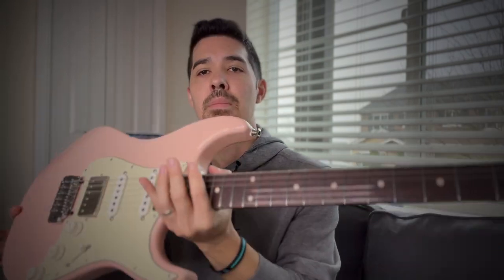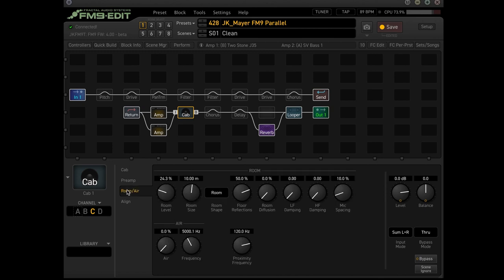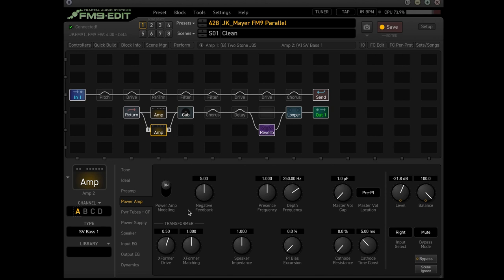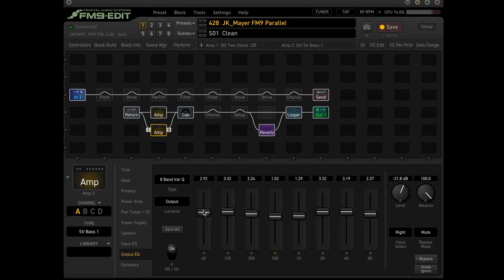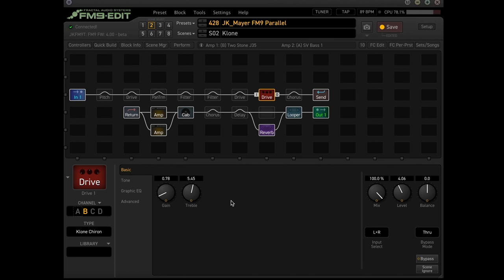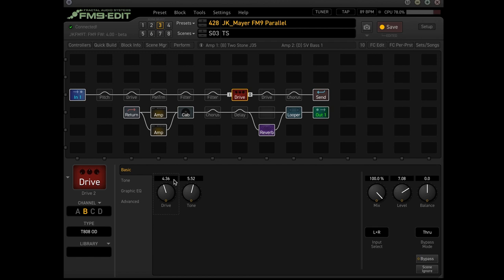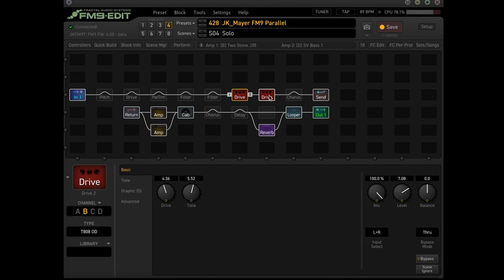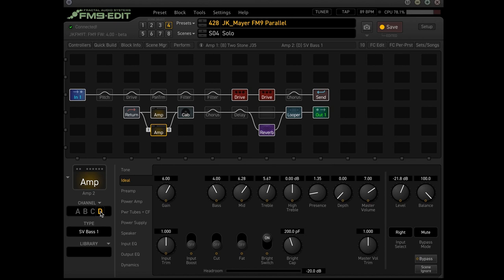Fractal Tone Tutorial // John Mayer Two Rock & Steel String Singer Amp Combo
Here’s the Fractal tutorial for my “Holy Grail” John Mayer amp combo: Two Rock and Dumble Steel String Singer. Did some heavy EQ to make the two together sound as big as possible for both clean and dirty tones. Enjoy!

GEAR in the video:
GUITAR